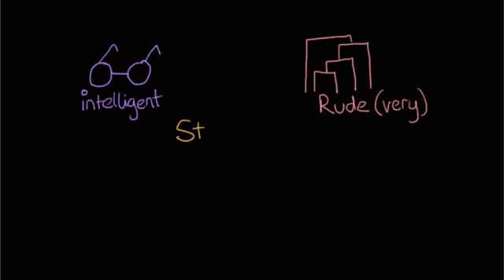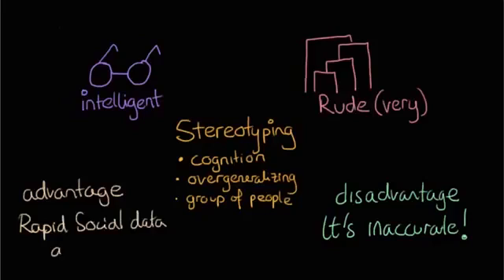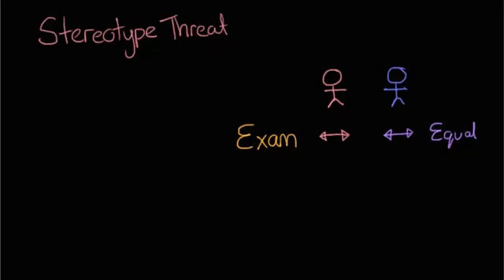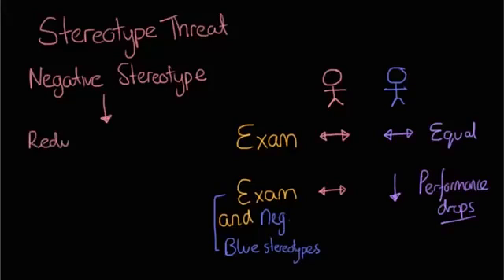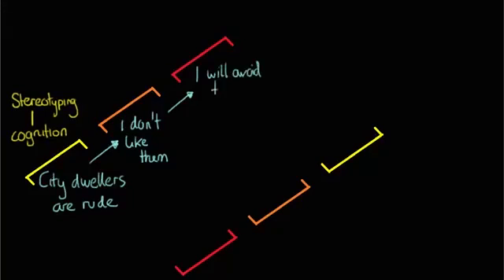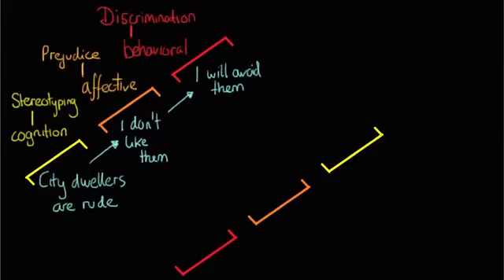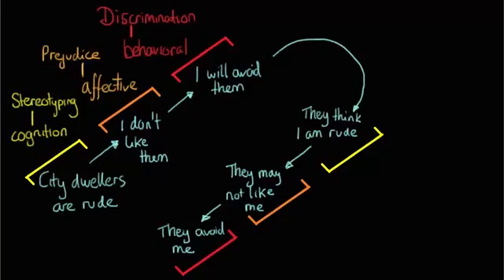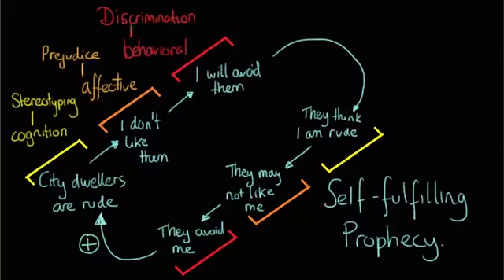Stereotypes stereotype threat, and self fulfilling prophecy | MCAT | Khan Academy